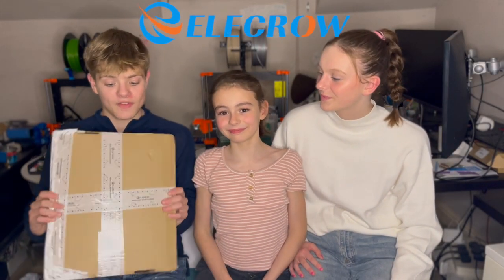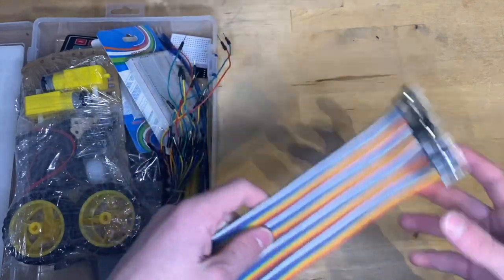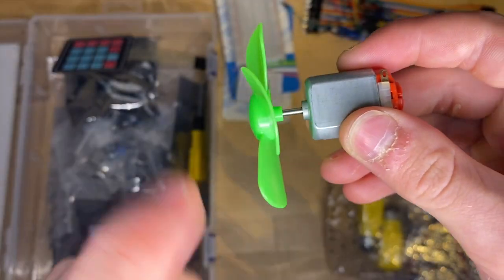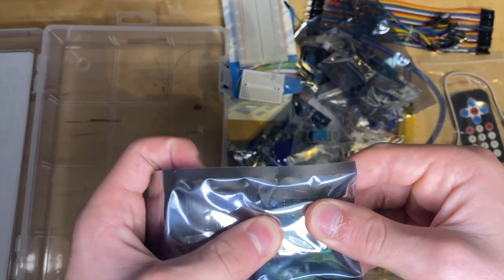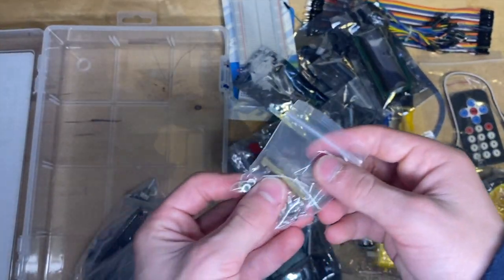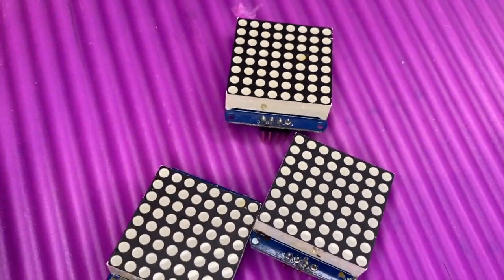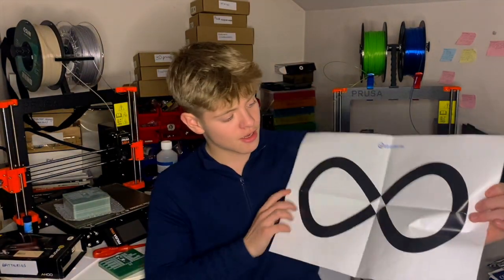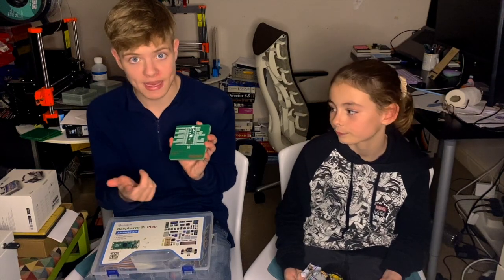Elecrow Raspberry Pi Pico Advanced Kit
🛠️ Exploring the Elecrow Raspberry Pi Pico Advanced Kit! 🎥

In this review, we explore the versatile kit designed for both beginners and experienced tech enthusiasts. With 32 detailed lessons and a variety of sensor modules and components, the kit offers a structured learning experience for all levels. From LED traffic lights to obstacle-avoidant cars, we'll uncover the breadth of 32 fascinating projects, and all 45+ components showcasing the kit's educational value and creativity.

📄 PDF Guide:
Access the comprehensive PDF guide with instructions for all 32 projects